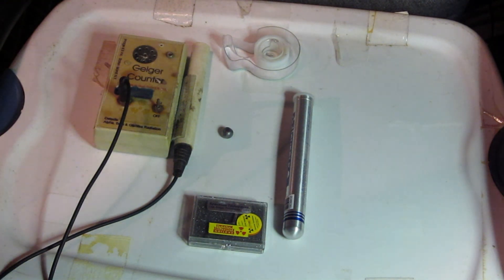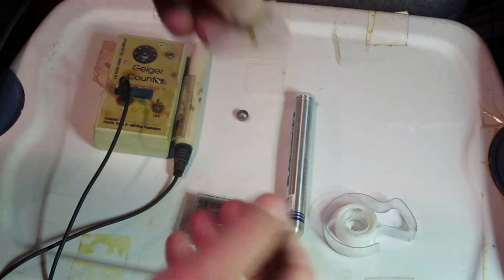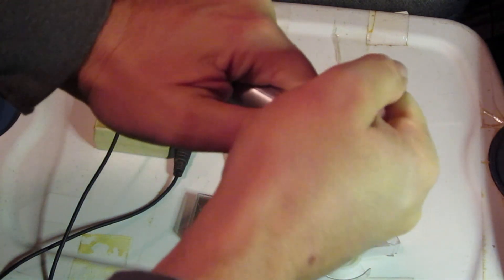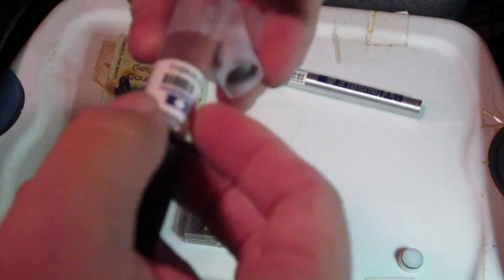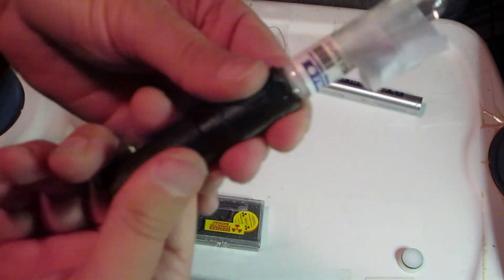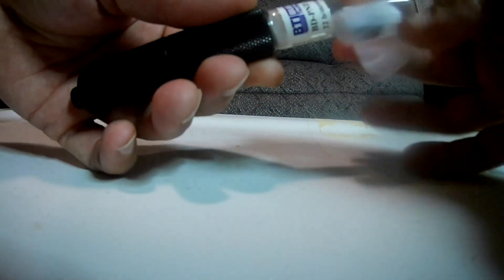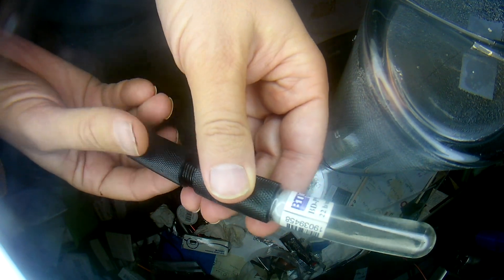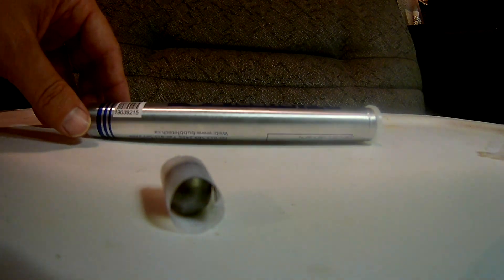Americium-Beryllium Neutron Generator and Bubble Detector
Ok, here is my first test with my new fast neutron bubble detector. Isn't science great?? It reminds me of the good old 1950's when everyone know that the atom was our friend.. What is this?? Break even fusion?? Did you know that an alpha particle, will create a nuclear fusion reaction with Beryllium? if you happen to have a 80 uCi Am 241 from an industrial smoke detector, that make great source of alpha particles with Mev energy capable of nuclear fusion! But how to detect these fast neutrons? Maybe with a fast neutron bubble detector! here is a near little nuclear science experiment you can perform in the comfort of you own home! solid state fusion energy! and the bubble detector is a passive device that make detection so easy.. and fun! here we go! The future is glowing brightly!!